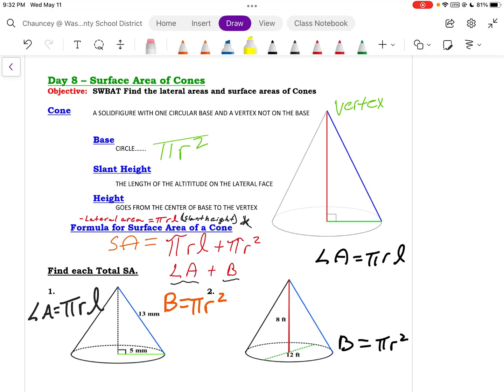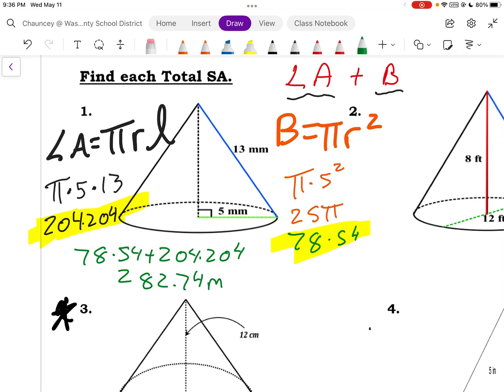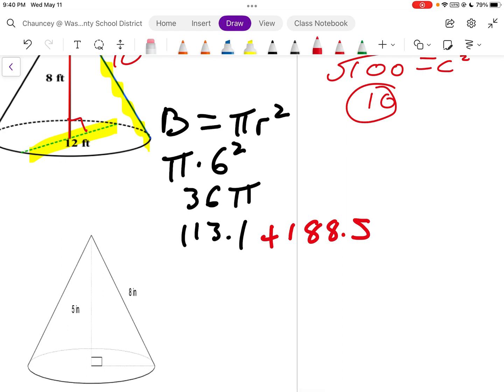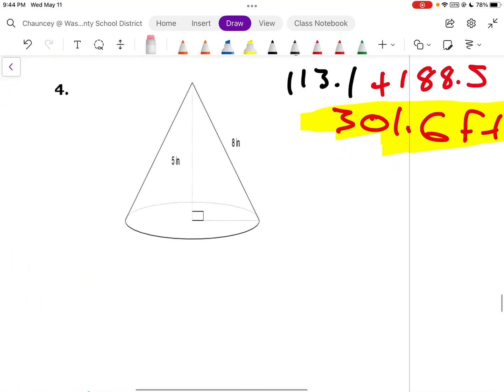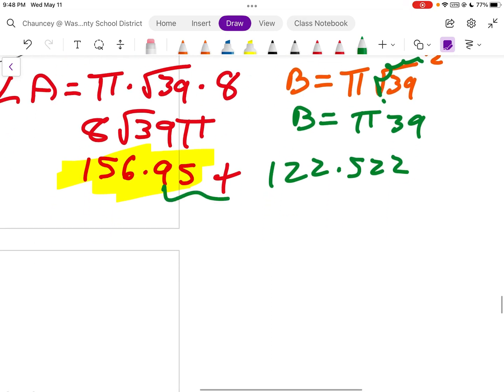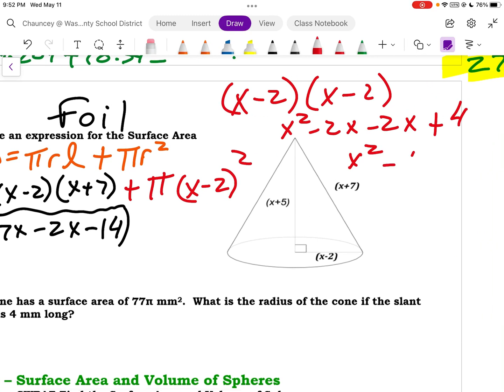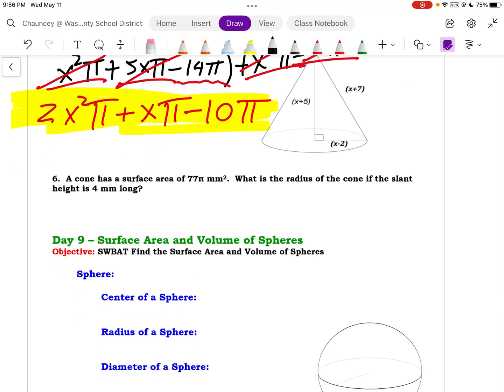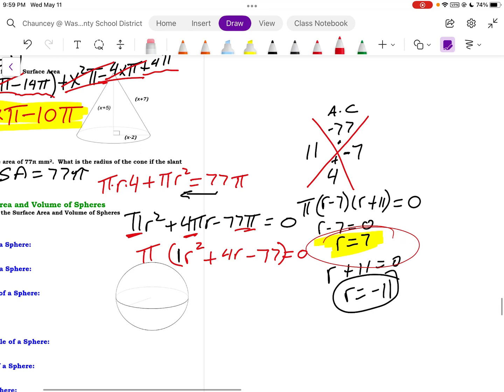Unit 12 Day 8 Surface Area of a Cone